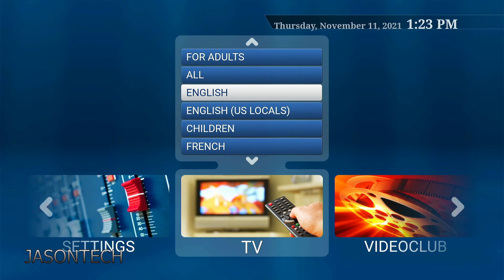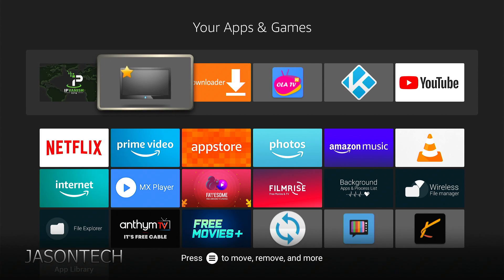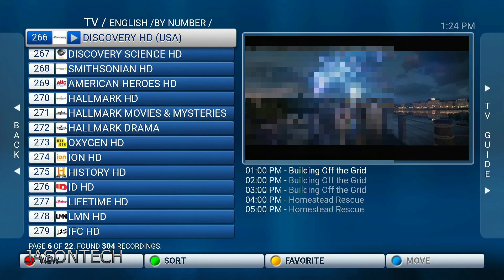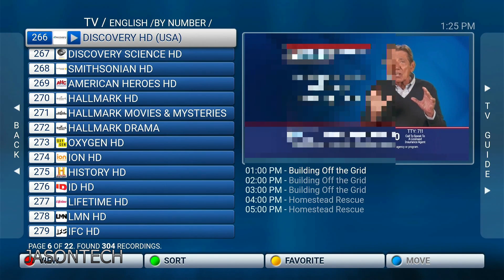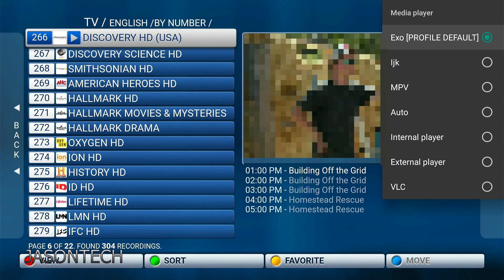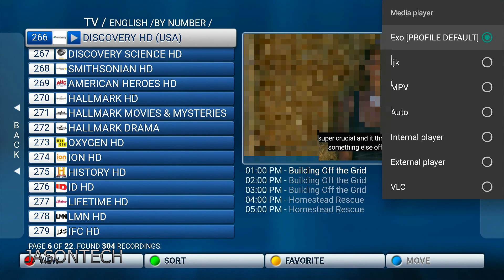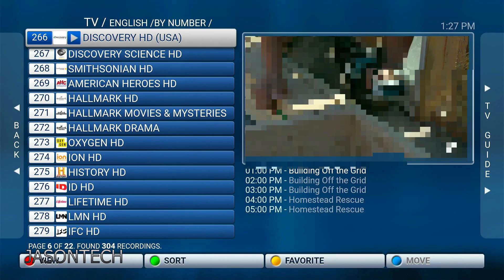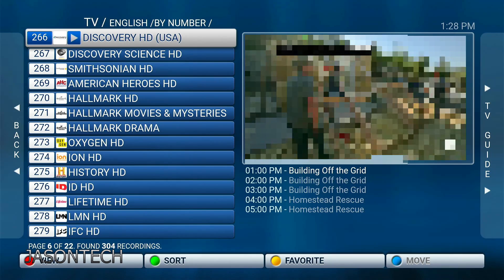Setup Subtitles On The StbEmu Pro - Firestick / Android Box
In this video I will show you how to setup subtitles on the StbEmu Apk.
Every server is different so you will have to try out different media players.